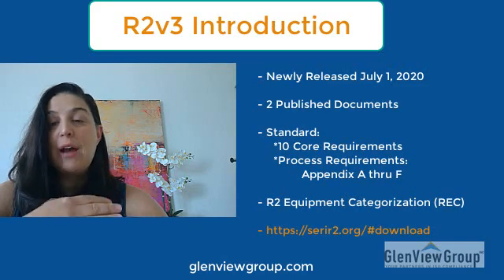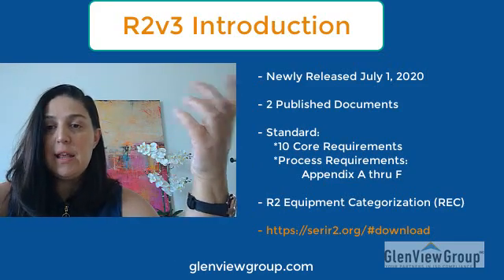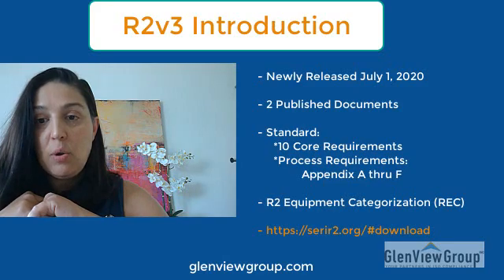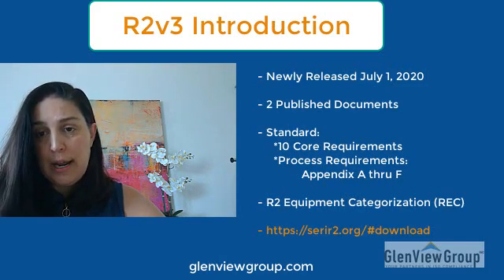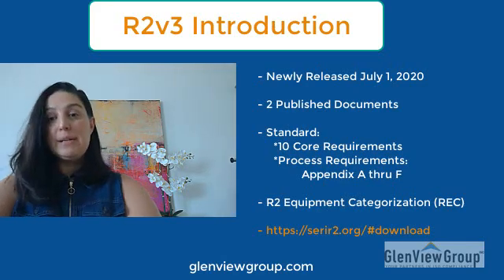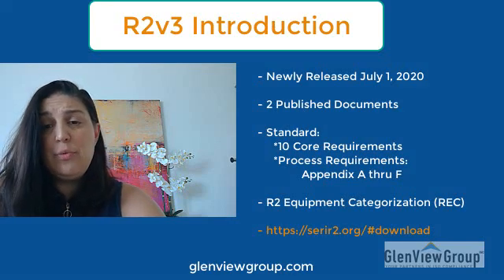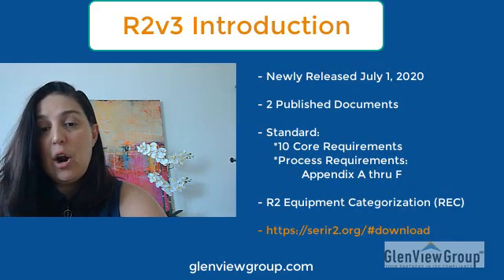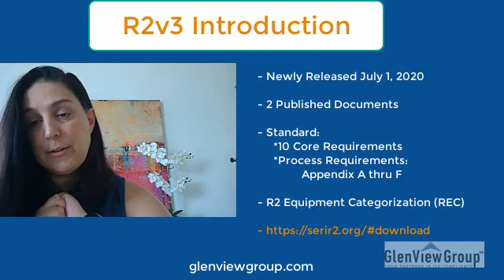R2v3 Responsible Recycling Standard Transition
R2v3 Responsible Recycling Standard was published July 1st, 2020. In this video, Maya Primorac introduces the new structure of R2. R2v3 now has two documents: Responsible Recycling (R2v3) Standard R2 Equipment Categorization Responsible

Recycling (R2v3) Standard has two key parts:
1. Core Requirements consisting of 10 sections that are more or less equivalent to R2:2013 Provisions - with significant changes.
2. Process Requirements that are detailed out in Appendices A thru F.

R2 Equipment Categorization (REC) is the framework for evaluating electronic equipment, components and materials, and categorizing their R2 status throughout each step of the R2 process.

To check out he overview of R2v3 changes check out the R2v3 Webinar we had in May 2020:
If you need more help with implementing or transition to R2v3 please submit an initial engagement questionnaire: